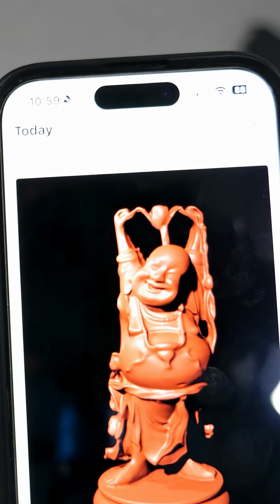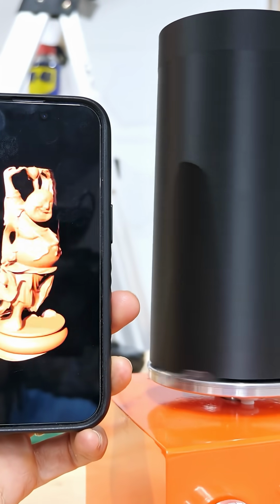A true 3D display you can make with your smart phone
The files for this project were made by